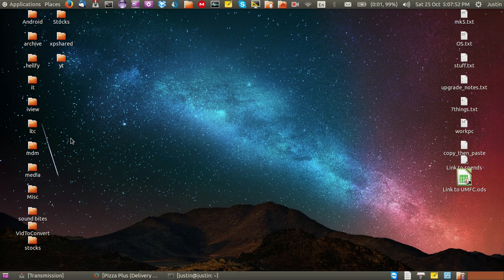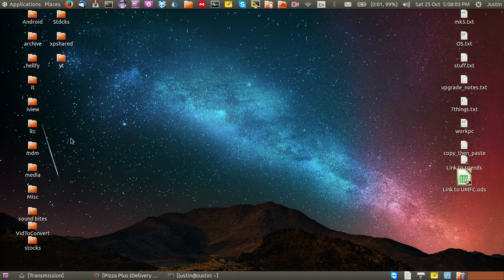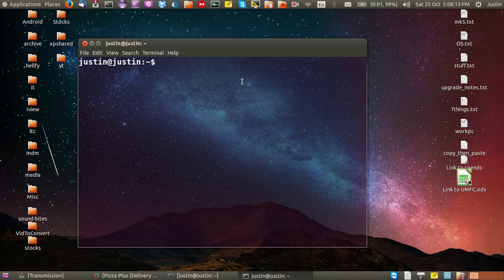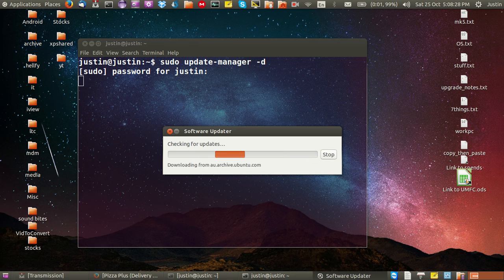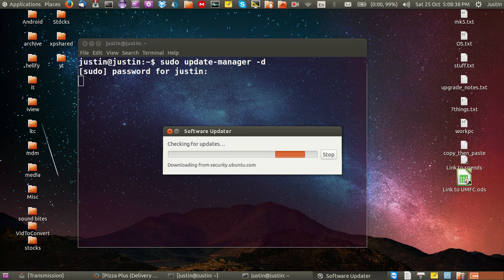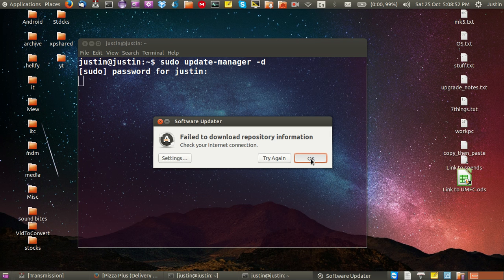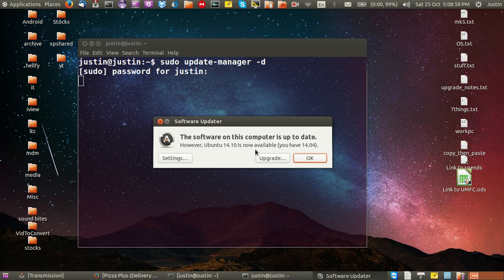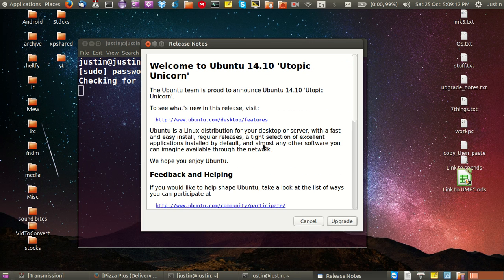How to upgrade from Ubuntu 14.04 to 14.10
How to upgrade to the lastest version of ubuntu 14.10 from within the safety of your own home